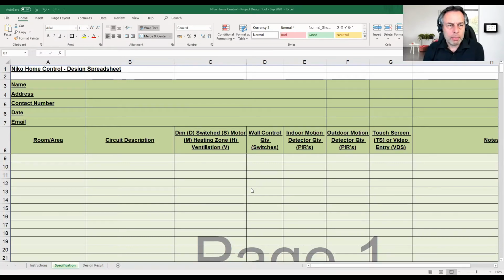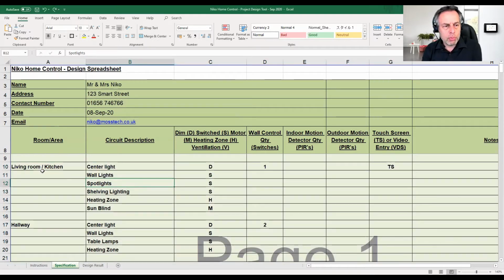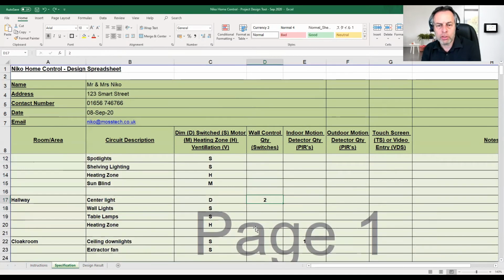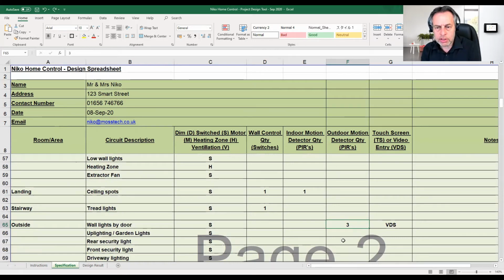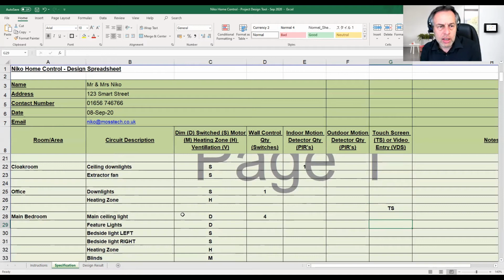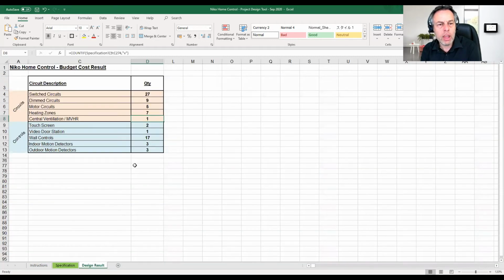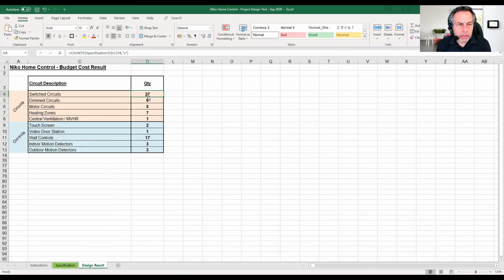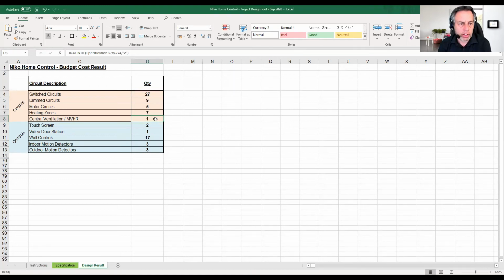Niko Home Control Design Tool Guide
This is a guide to help you complete our Niko Home Control Design Tool, to enable a budget project cost to be established easily.